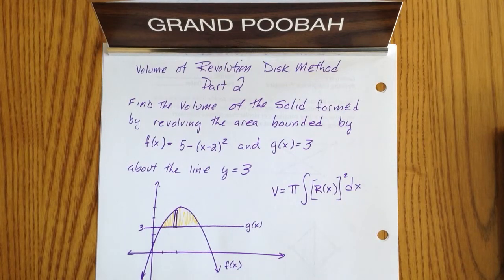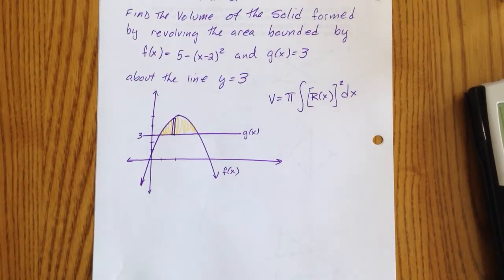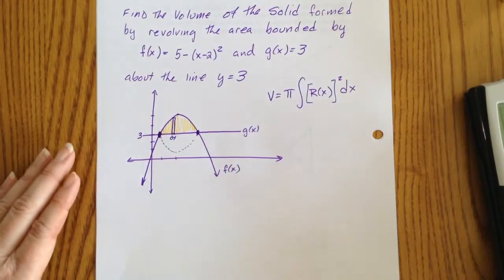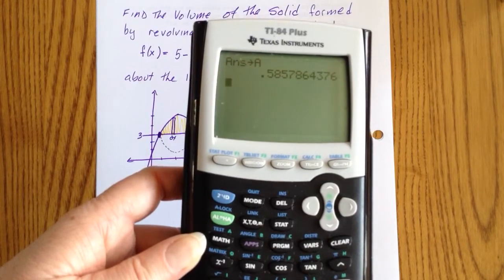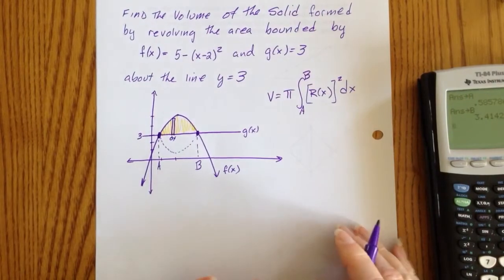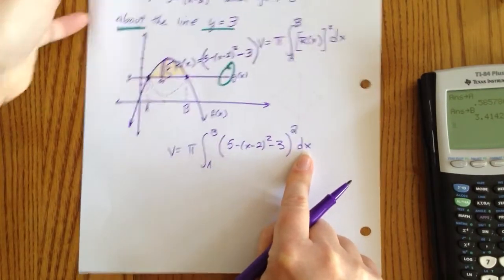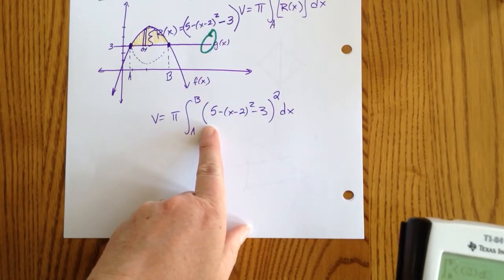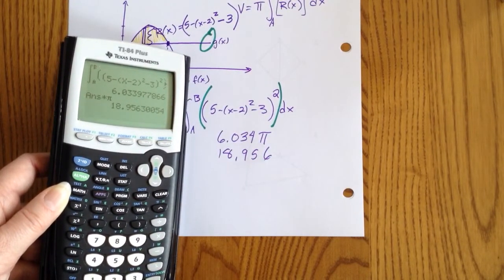Volume of revolution disk method part 2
Using graphing calculator find the volume of revolution .